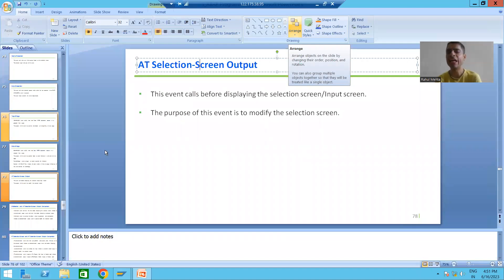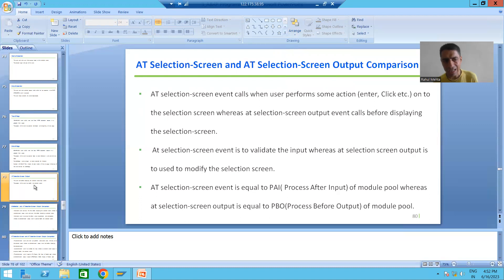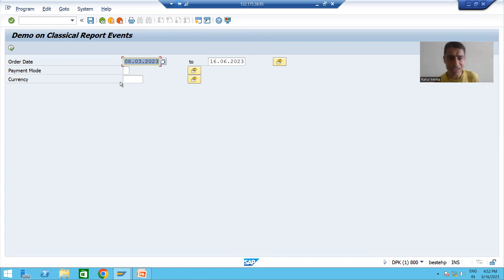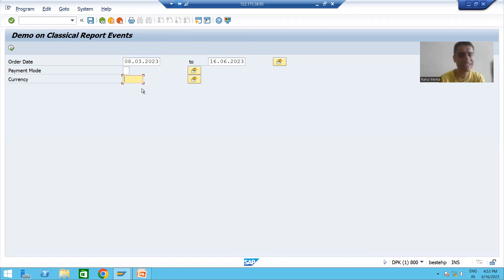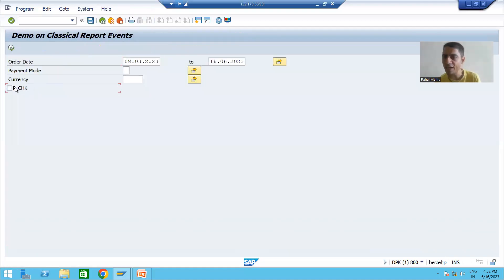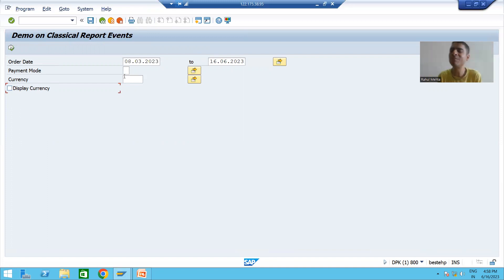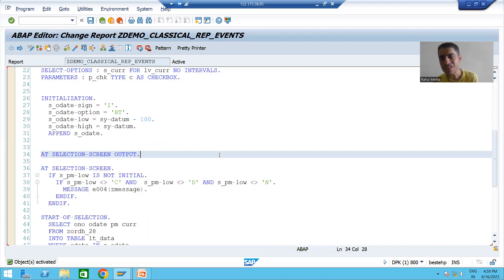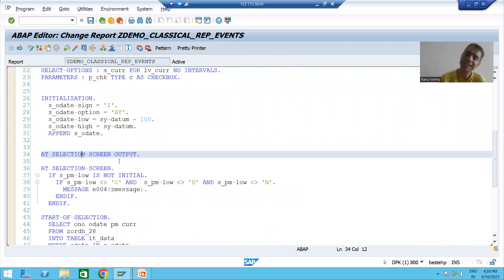56 - ABAP Programming - Classical Report Events - AT SELECTION-SCREEN OUTPUT Part2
-Took the Requirement Which will be Achieved Through AT SELECTION-SCREEN OUTPUT Event.
-Created a Parameter in the form of Checkbox having the text as Display Currency.